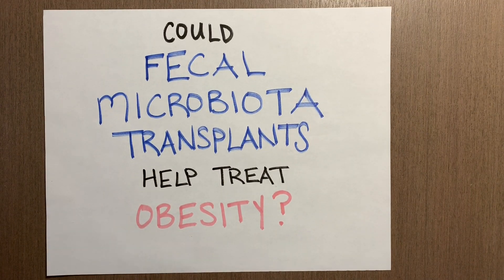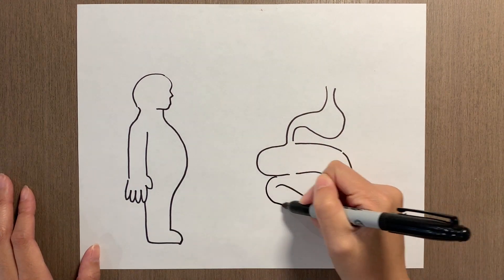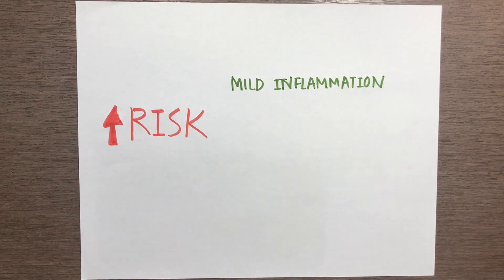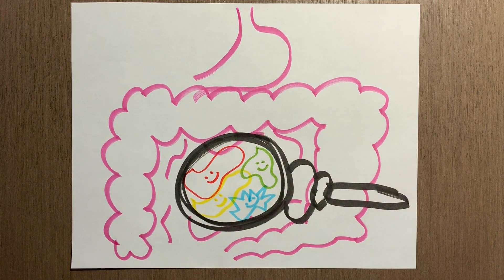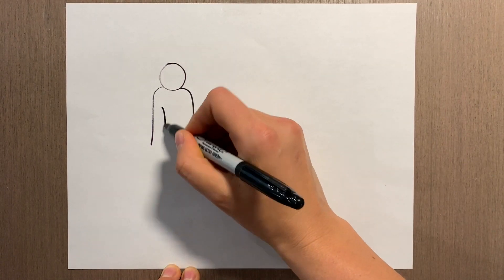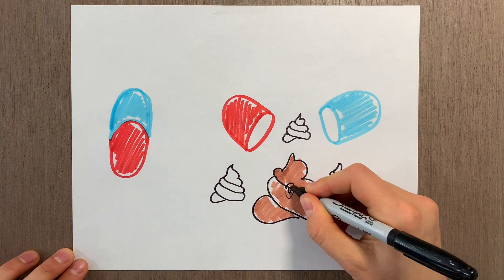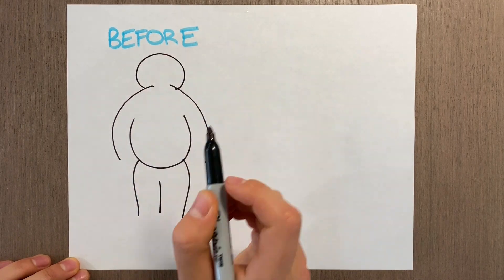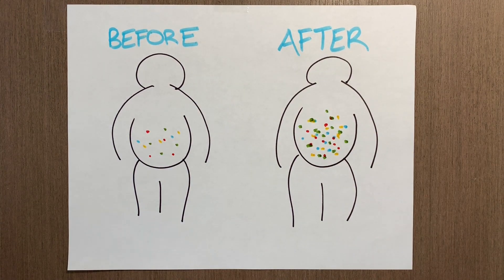Fecal microbiota transplants: One man's trash is another man's treasure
This video introduces the topic of obesity and the gut microbiota and how they may be linked.  Fecal microbiota transplants are discussed as a currently researched potential treatment for symptoms associated with obesity.

Fecal microbiota transplants (FMTs) involve transferring the microbiota from one individual to another. Recent studies have demonstrated FMTs as a possible and promising therapeutic technique to help treat obesity. A recent pilot trial studied the effect of FMTs on obese individuals. They gave obese individuals oral capsules containing microbiota from lean donors. No significant weight loss was observed; however, the researchers did see signs of progress. As a result of this treatment, the participants’ microbiota more so resembled that of the lean donor and they had reduced levels of a substance that aids in fat absorption (bile acid).

Although FMTs are unlikely to be a cure, they are an important route to consider in the treatment of obesity, especially in the current day obesity epidemic.

This video was made by McMaster Demystifying Medicine Students Soren, Farnia, Debbie, and Samina.

References:

Allegretti, J. R., Kassam, Z., Mullish, B. H., Chiang, A., Carrellas, M., Hurtado, J., ... & Blanco, J. M. (2019). Effects of fecal microbiota transplantation with oral capsules in obese patients. Clinical Gastroenterology and Hepatology.

Dailey, F. E., Turse, E. P., Daglilar, E., & Tahan, V. (2019). The dirty aspects of fecal microbiota transplantation: a review of its adverse effects and complications. Current opinion in pharmacology, 49, 29-33.

Turnbaugh, P. J., Ley, R. E., Mahowald, M. A., Magrini, V., Mardis, E. R., & Gordon, J. I. (2006). An obesity-associated gut microbiome with increased capacity for energy harvest. nature, 444(7122), 1027.